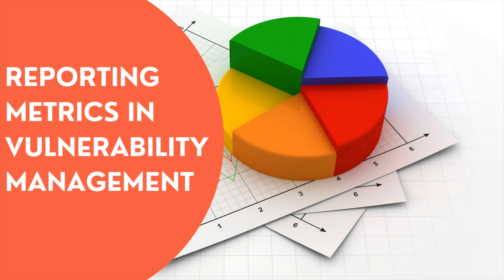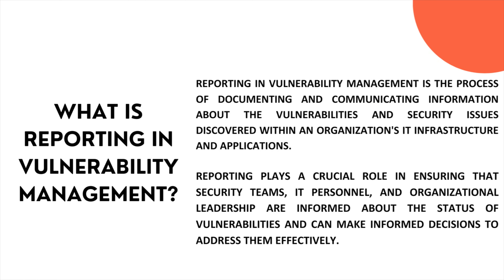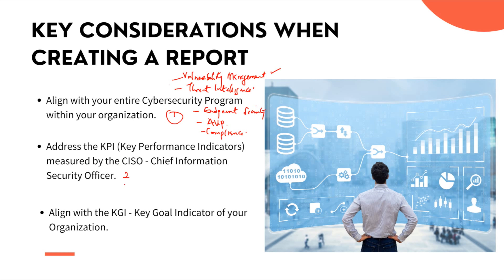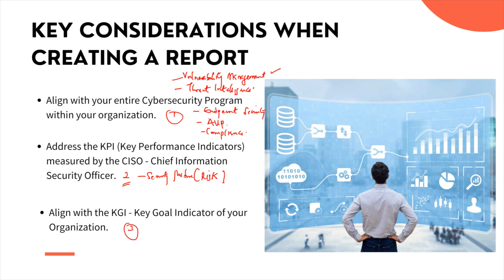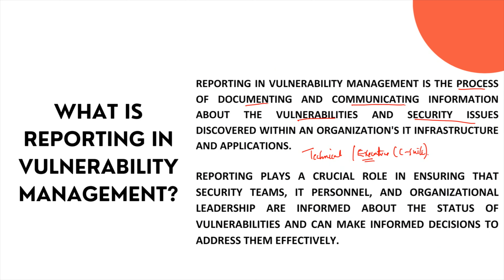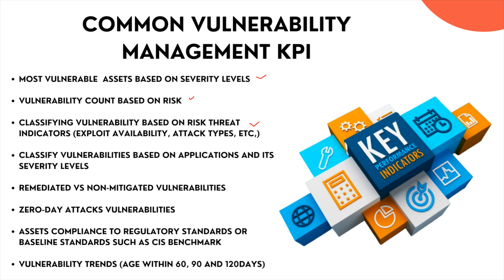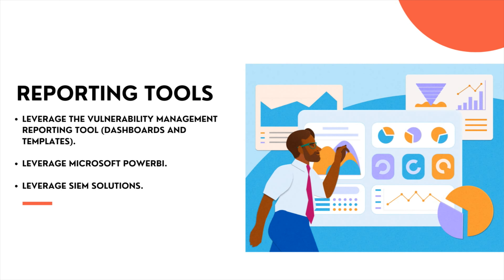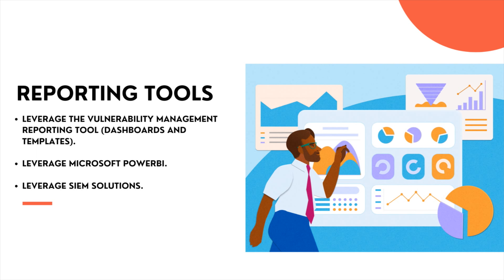Reporting Metrics in Vulnerability Management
In this video, I spoke about the following learning objectives;
1. What is Reporting in Vulnerability Management
2. Key Considerations when creating a report.
3. Common Vulnerability Management KPIs
4. Reporting Tools.